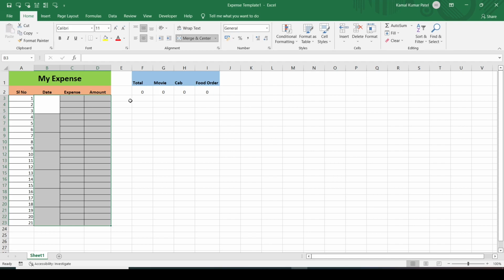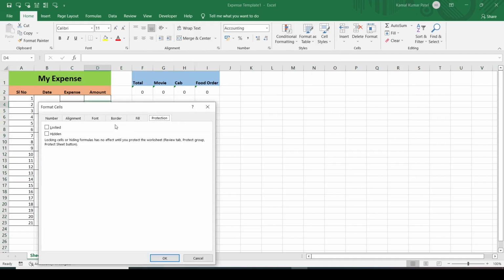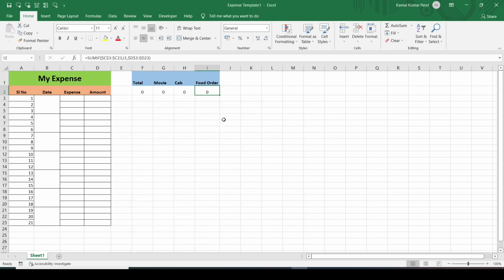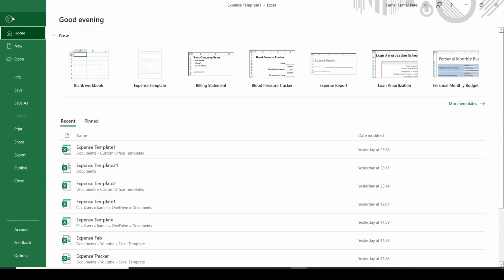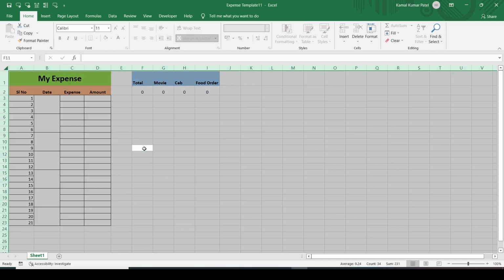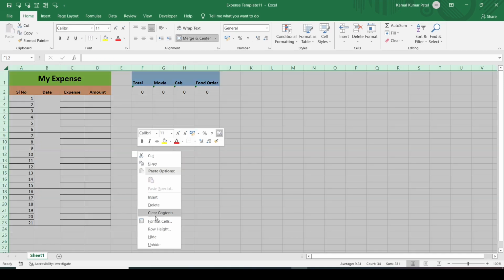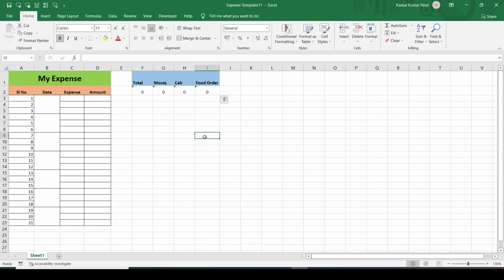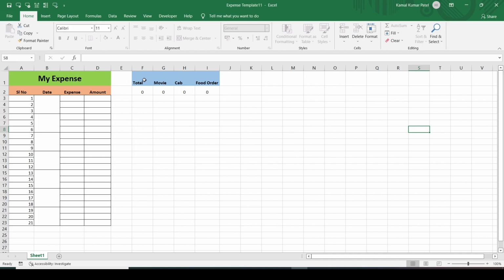How to Lock Cells and Protect Formulas in Excel | Tech n Share | Kamal Kumar Patel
In this video we will learn how to lock or protect the required cells in Excel so that no one else can change the cell values.

- Lock Cells in Excel
- Protect Formulas
- Protect Cells in Excel